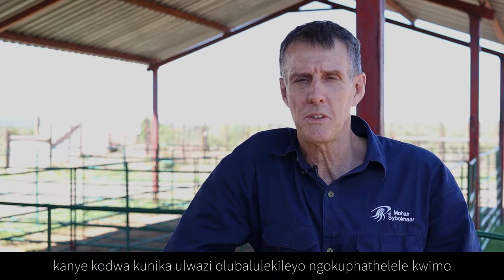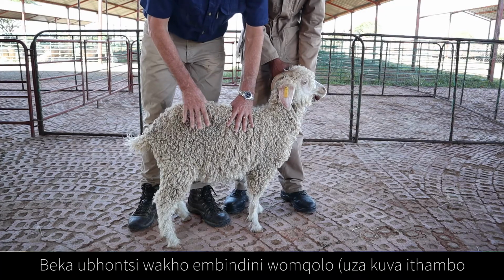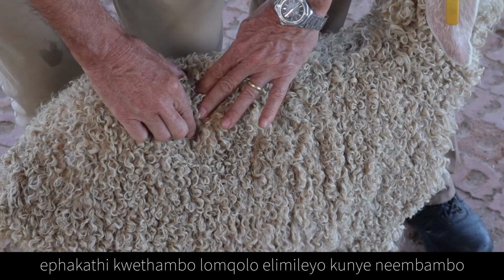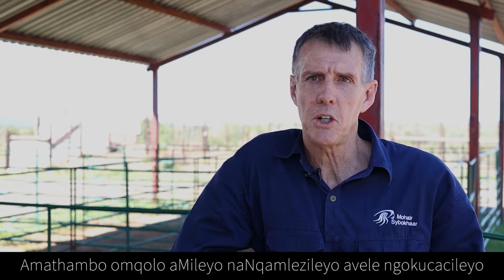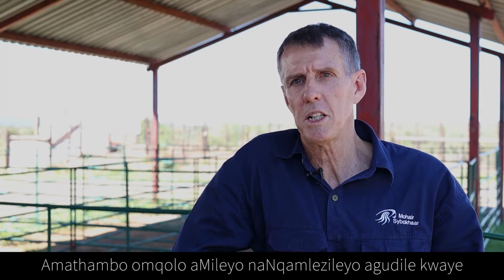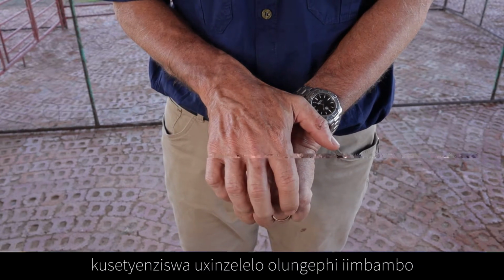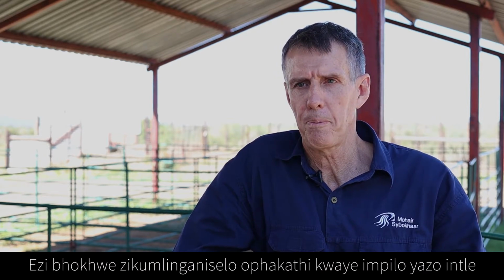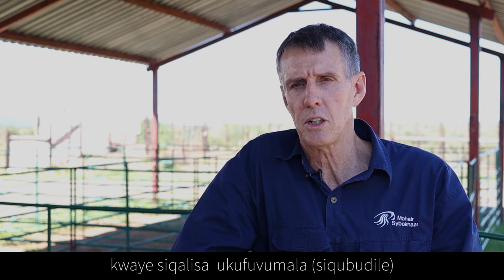SA Mohair Industry Best Practice - Body Condition Scoring (Xhosa)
The South African Mohair Industry's video series on Best Practices for farming with Angora goats. This video discusses Body Condition Scoring for Angora goats. (Xhosa subtitles)